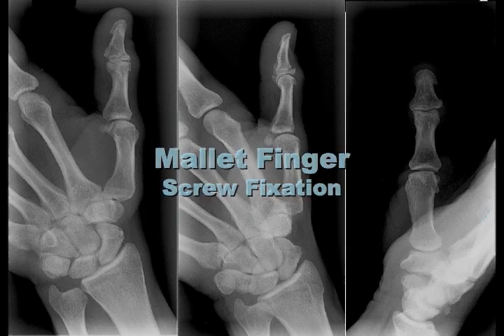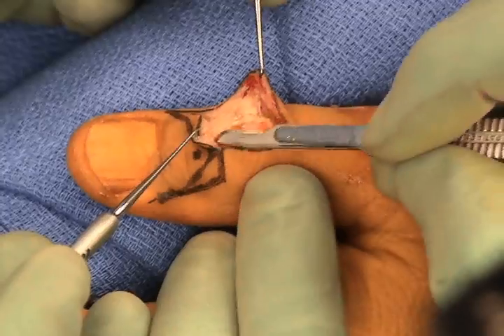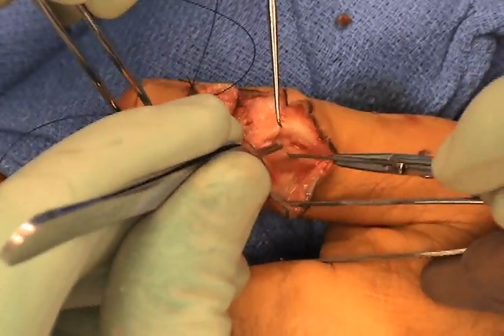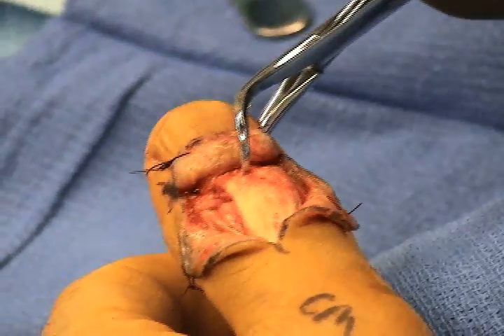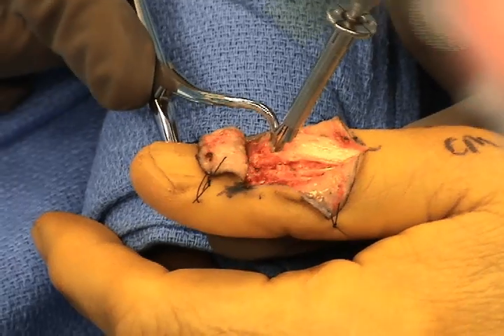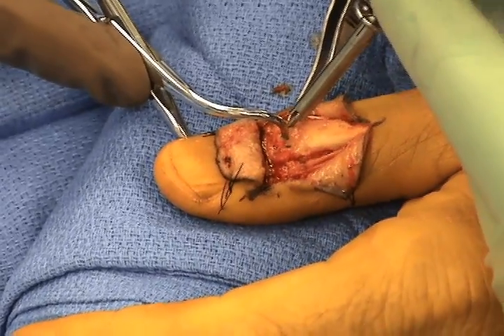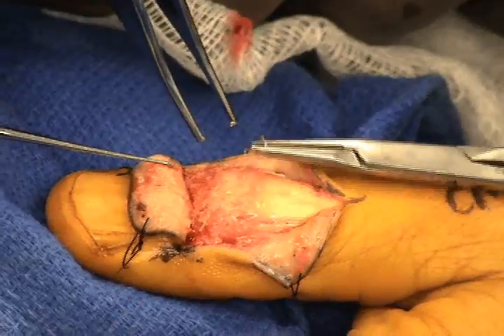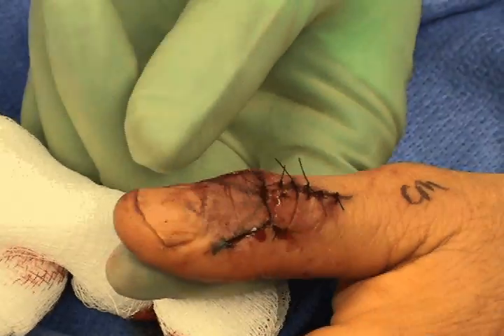Mallet Finger Screw Fixation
FOR MORE INFORMATION ON THE UW HAND CENTER.

Mallet finger involves loss of continuity of the extensor tendon over the distal interphalangeal joint. This common hand injury results in a flexion deformity of the distal finger joint and may lead to an imbalance between flexion and extension forces more proximally in the digit. Mallet injuries can be classified into four types, based on skin integrity and the presence or absence of bony involvement. Although various treatment protocols have been proposed, splinting of the distal interphalangeal joint for 6 to 8 weeks has yielded good results while minimizing morbidity in the majority of patients. Surgical management may be considered for acute and chronic mallet lesions in patients who have failed nonsurgical treatment, are unable to work with the splint in position, or have a fracture involving more than one third of the joint surface.